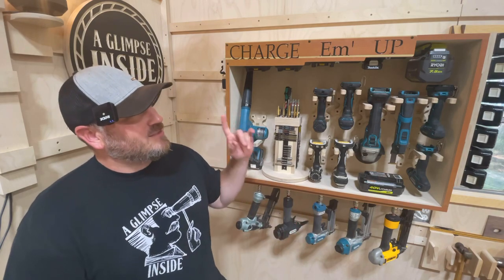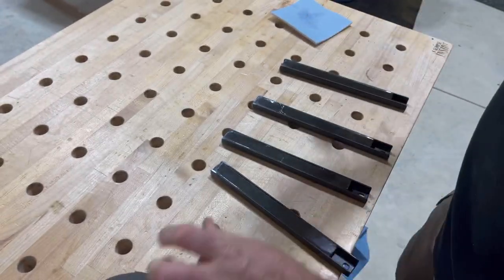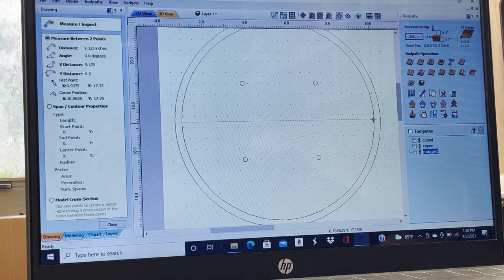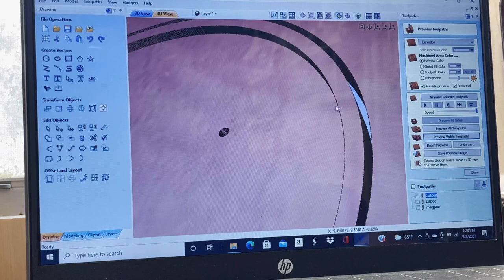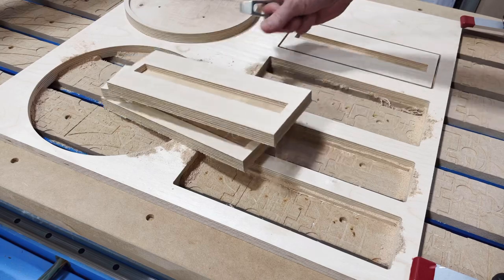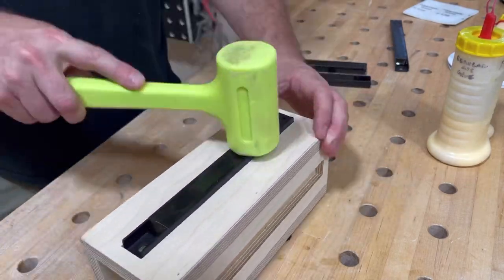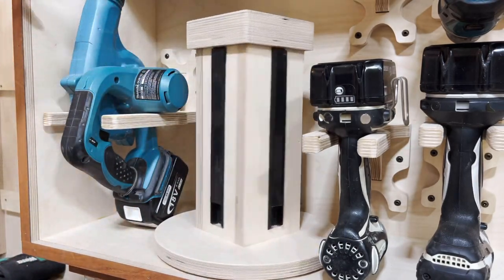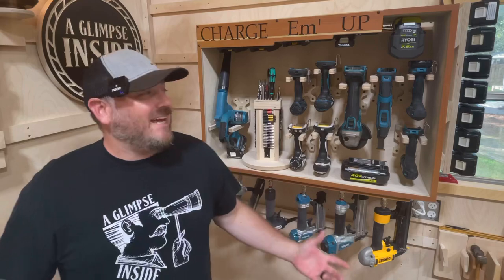My Ultimate Bit Storage | Storage solutions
This Was my attempt at making the ultimate drillbit/impact the storage solution. It’s great for tight spaces as it spins to review all four sides of magnetic capability

My favorite bits used on the CNC are from bits and bits.